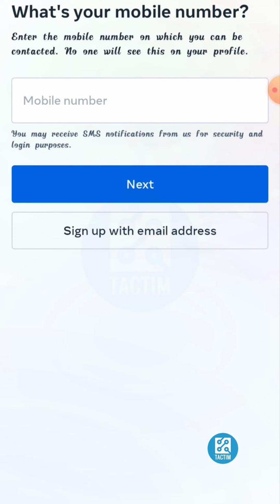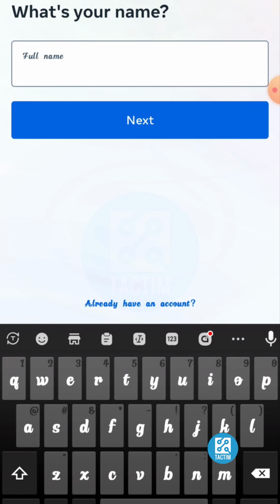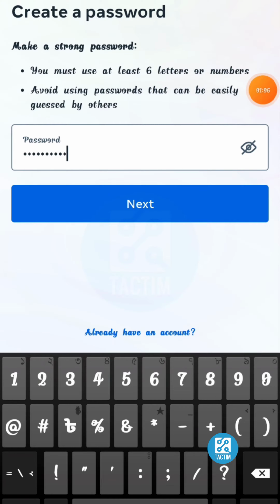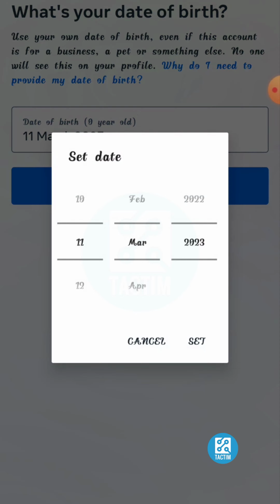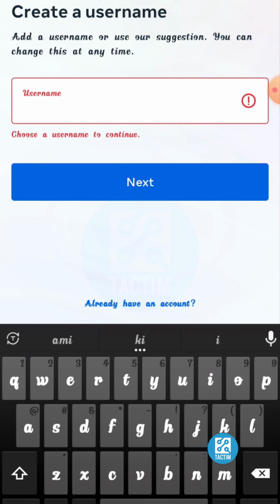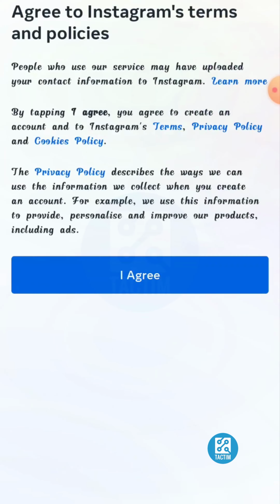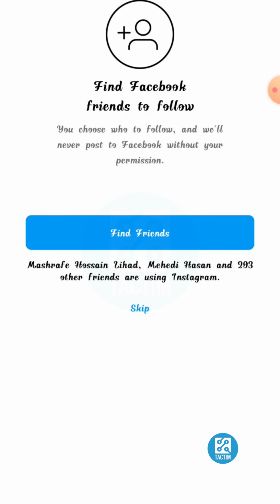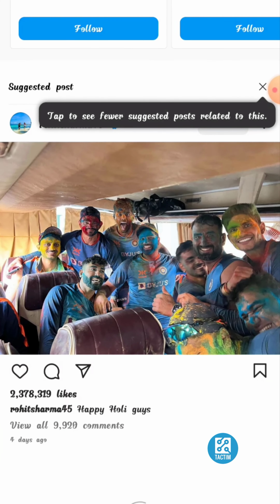How to Create an Instagram Account | Step-by-Step Guide 2025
New to Instagram? This video walks you through setting up your account from scratch, from downloading the app to picking a username and getting your profile ready to follow people.

✅ What you'll learn:
- How to download Instagram and start the sign-up process
- Choosing a username and setting up your profile
- Linking your email or phone number for account recovery
- Basic privacy settings to check right after signup